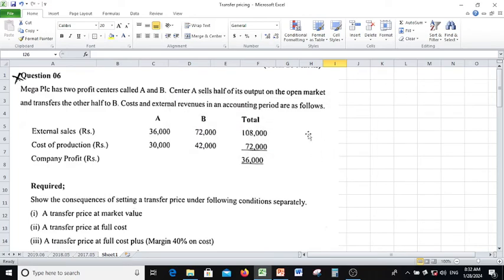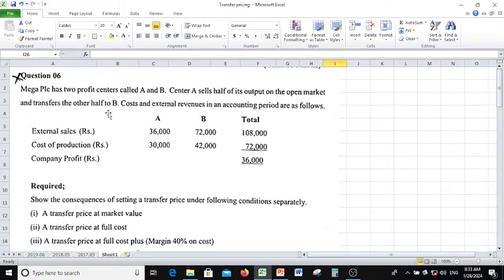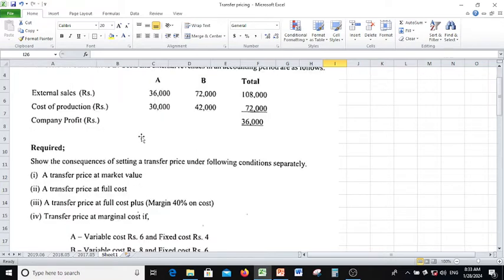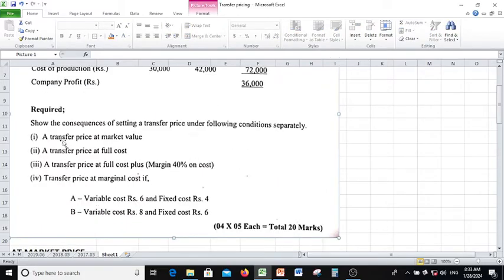HNDA | Past Paper | Strategic Management Accounting 4201 | 2019 Question No 06 | Transfer Pricing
SLIATE
Higher National Diploma In Accountancy
Strategic Management Accounting 4201
2019 Past Paper
Question No 06.